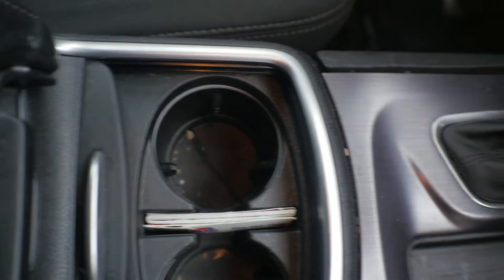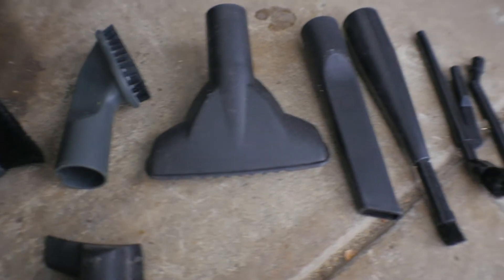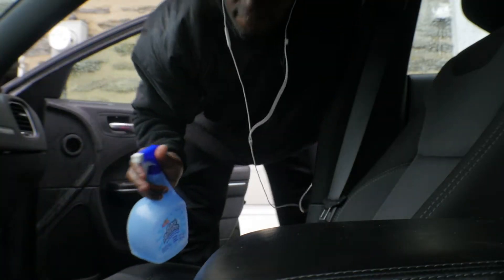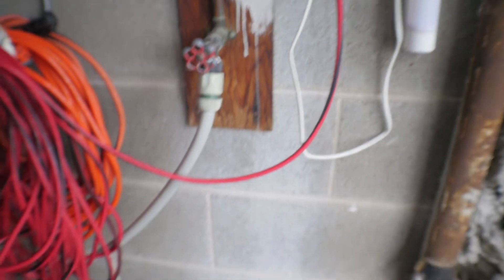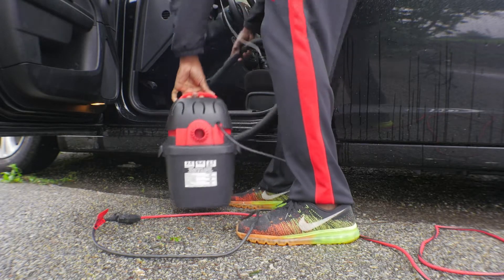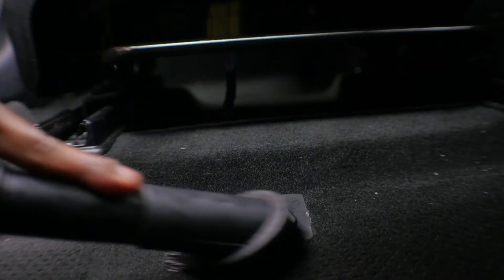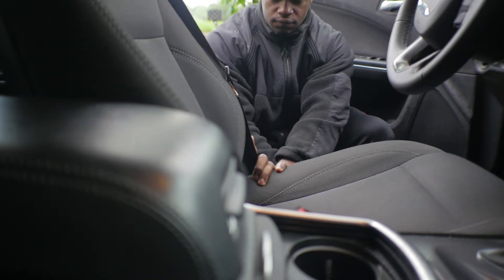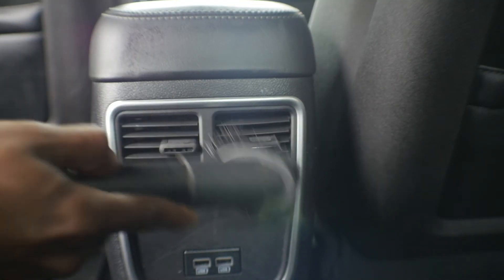How to do a thorough car vacuum (Dodge charger)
Wanted to be productive today while it was raining outside so I decided to vacuum out my car.  I figured why not make a video showing you guys how to do a thero car vacuum. I'll be using a shop vacuum as my car vacuum cleaner.  Links to all products used are below.  Had fun making this short instructional movie for you guys today.

Car Vacuum

Universal Vacuum Attachments Accessories Cleaning Kit Brush Nozzle

Vacuum attachment mini kit

GOPRO HERO 6 BLACK

GOPRO HERO 5 SESSION

GOPRO HERO 5 BLACK

PANASONIC GH4